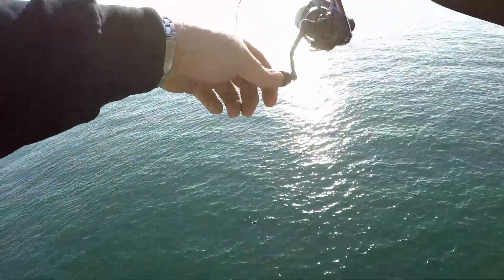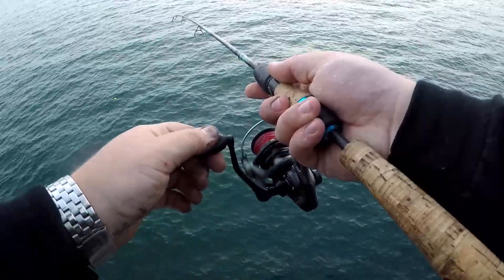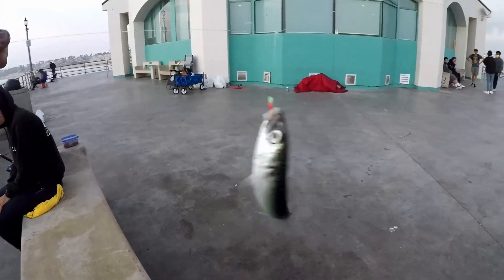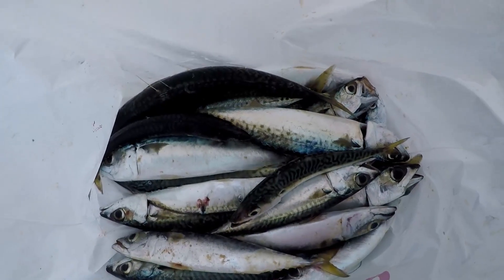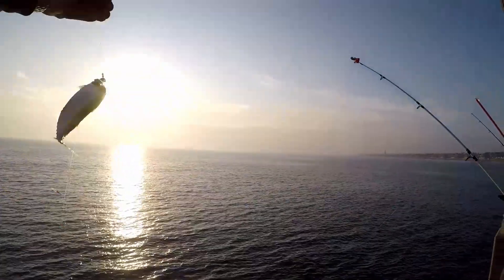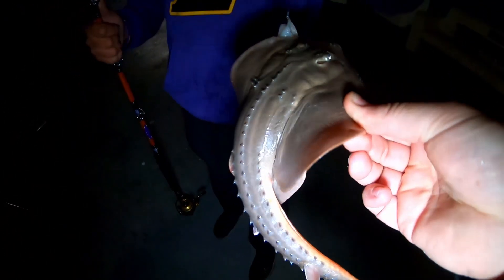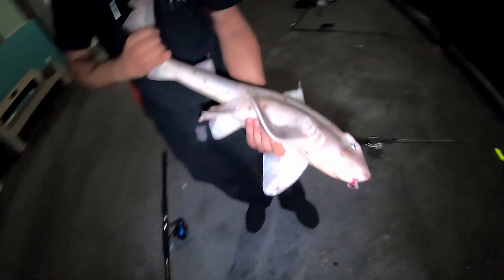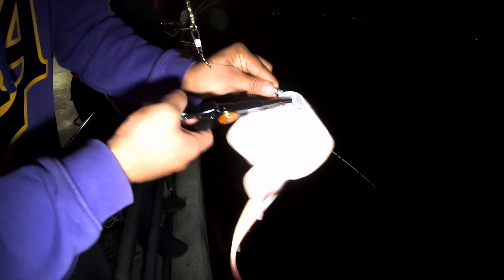BEST RIG & BAIT For Mackerel (SURPRISE SHARK!) Pier Fishing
Learn how to catch mackerel from a fishing pier and the secret bait to use. In this video, I head out to The Huntington Beach Pier in Southern California to do some mackerel fishing. I use a sabiki rig with size 10-14 hooks. One of my friends that was out fishing caught a shark at the end of the night! I hope you learned something about catching mackerel and got a good laugh out of the video.

GEAR USED:
Camera (GoPro)
GoPro Underwater Casing
Microphone (Purple Panda)
Apple iPhone Pro Max
iPhone/Camera Tripod Stand
Cheap Pier/Surf Rod ($20!)
Solar Power Bank (Charger)
Rechargeable Head Lamp
Crab Hoop Net
Crab Net Rope For Pier
MORE FISHING VIDEOS: